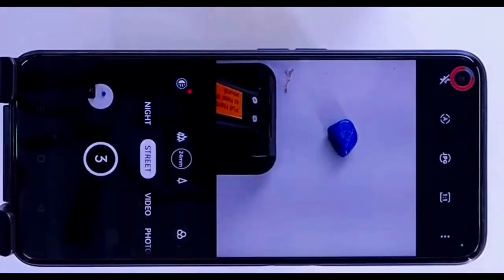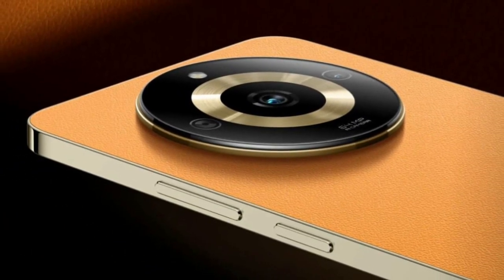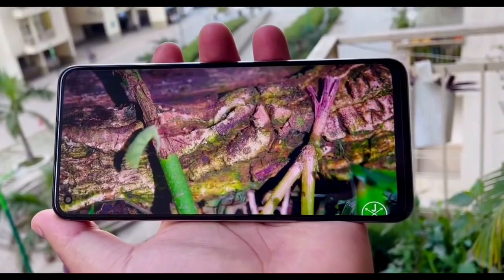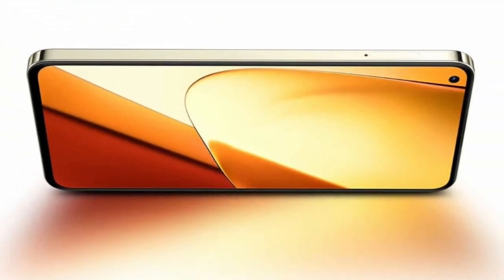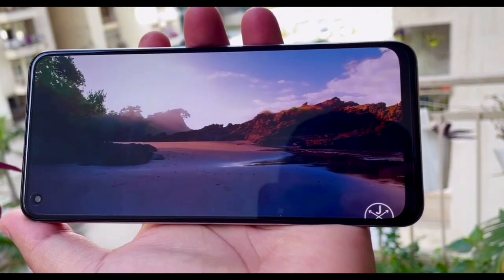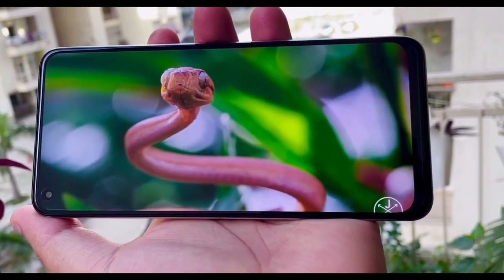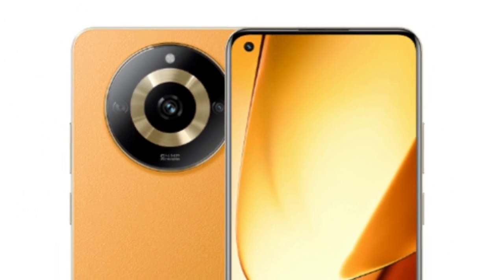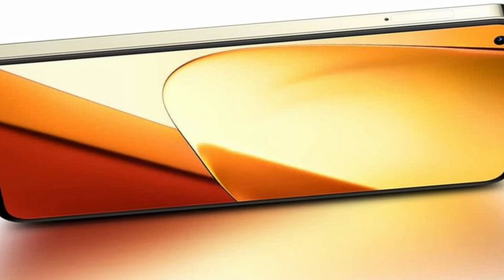Realme Pro full revew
Overview, characteristics, features.